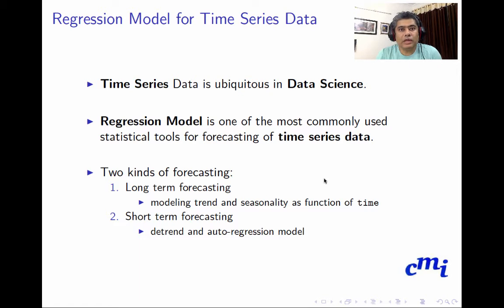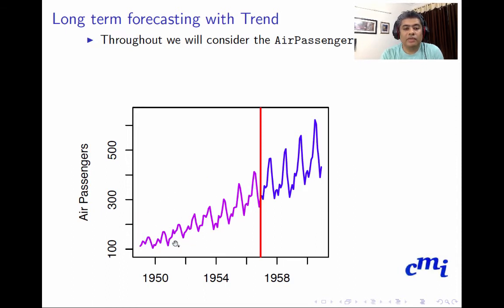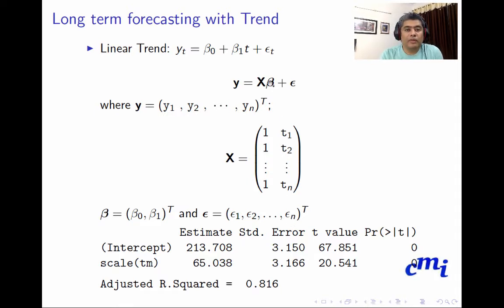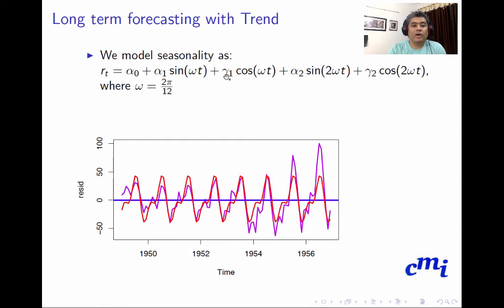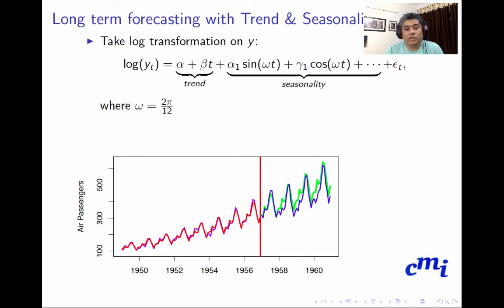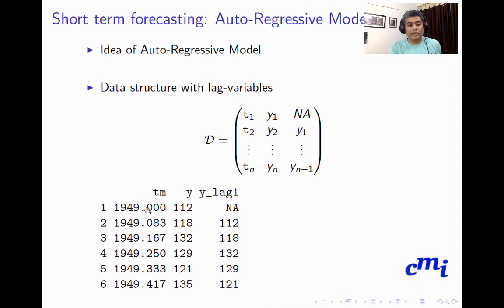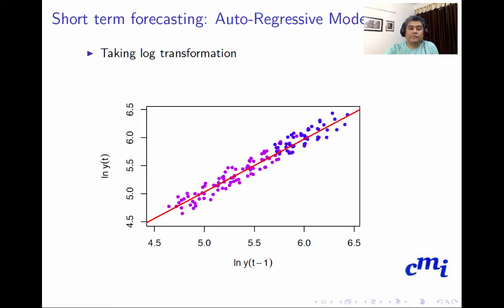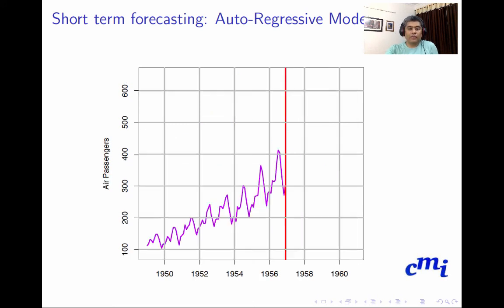Regression and Classification 17: Time Series Forecasting with Regression Model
In lecture 5, we focus on how regression model technique can be implemented for the long term and short term forecasting. We used the AirPassengers dataset for this lecture.  We develop a long-term forecasting model by modelling the trend and seasonality as a function of time. On the other hand, we develop the model for short term forecasting using the Auto-regressive model.